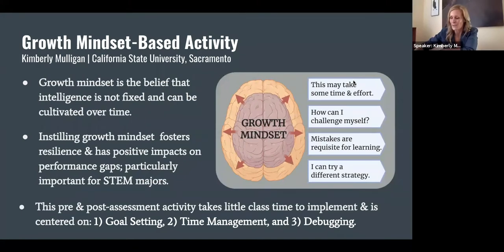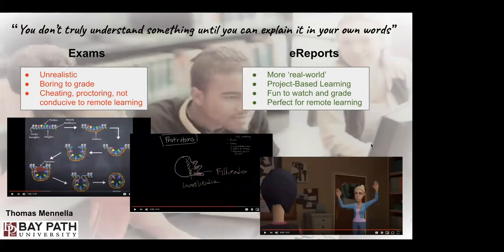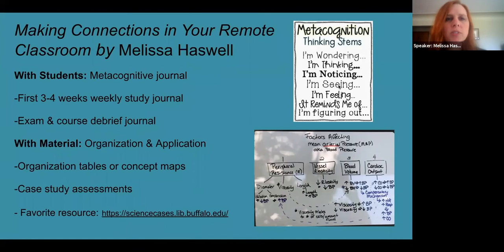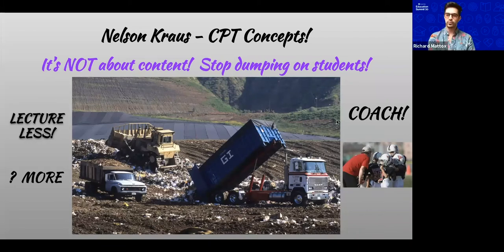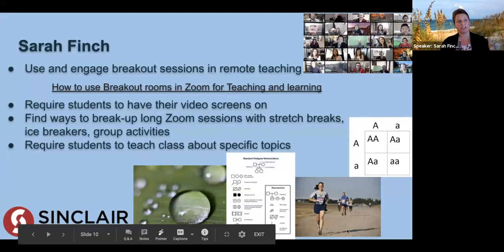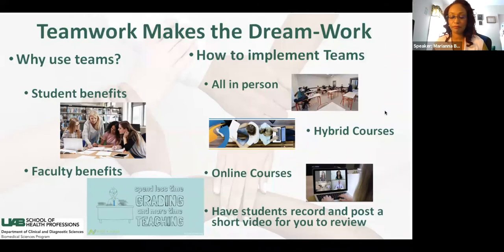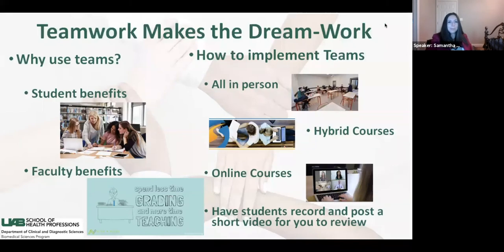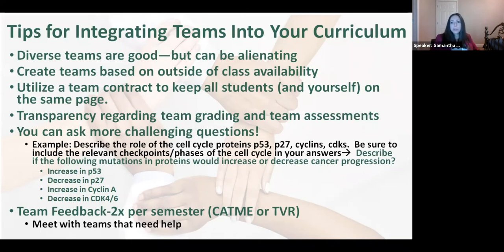Micro-Techniques for Macro-Engagement: Lightning Talks on Teaching Approaches in Biology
Summarize videos instantly with our Course Assistant plugin, and enjoy AI-generated quizzes Seven talented Biology instructors will share timely and actionable teaching approaches in a lightning talk format. Come to get fresh ideas on assignments, course design, lesson planning, grading techniques, and online instruction. Many of these approaches are interdisciplinary, so instructors outside of Biology are more than welcome!

Speakers:

Marianna Burks
Science Specialist
University of Nebraska-Lincoln
Marianna Burks is from Louisiana. She graduated from the University of Nebraska-Lincoln with both an undergraduate and Master's degree in Biology. After obtaining her MS in 2002 and conducting research for 11 years at the university, she transitioned into instruction. With experience in teaching Human Anatomy, BIOS 101 - General Biology, and LIFE 120 - Fundamentals of Biology I, she serves as both the Science Specialist and Instructor of Biology within the SSS program. She and her husband Jai are the parents of five children: Isis, Aida, Ivan, Aria, and Iyla.

Sarah Finch
Assistant Professor of Biology
Sinclair Community College
Dr. Sarah Finch is devoted to improving instruction and student success by learning and implementing new pedagogy, developing curriculum, and using innovative approaches to teaching and learning.

Samantha Giordano-Mooga
Assistant Professor of Clinical and Diagnostic Sciences
University of Alabama at Birmingham

Melissa Haswell
Assistant Professor Biology
Davenport University
Melissa Haswell has research interests in both ecology and science education. While obtaining her master’s degree in conservation biology, her ecological research involved the study of winter bird-feeder use of the White-breasted Nuthatch and dominance hierarchy in Black-capped Chickadees. She also studied the nesting and reproductive behavior of Eastern Bluebirds, House Wrens, and Tree Swallows during her two and a half years working for Michigan State University as a wildlife technician and research assistant on the Tittabawassee River Ecological Risk Assessment.
Melissa’s science education research stems from her doctoral research in educational leadership in science education, which focuses on social justice aspects of science education including women and minorities; departmental culture; development of scholarly identity of faculty; and the implementation of various learning modalities such as case-based learning, problem-based learning, and dialogue education as applied to biology education.

She is a Science Case Network Fellow with the National Science Foundation, as well as a member of the Howard Hughes Medical Institute BioInteractive Faculty Mentoring Network Curriculum Consortium. Melissa actively works to incorporate case-based learning and assessment, as well as other forms of authentic learning modalities, into her courses.

Nelson Kraus
Associate Adjunct Faculty, Biology
University of Indianapolis

Thomas Mennella
Associate Professor of Biology
Bay Path University

Kimberly Mulligan
Assistant Professor of Biological Sciences

Join our educator community to attend faculty events, access free teaching resources, and earn extra income.